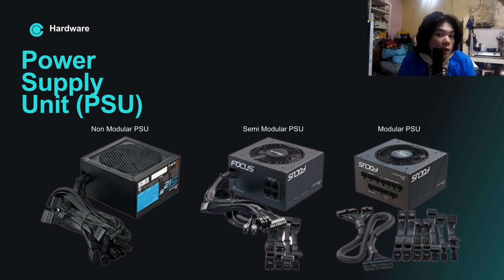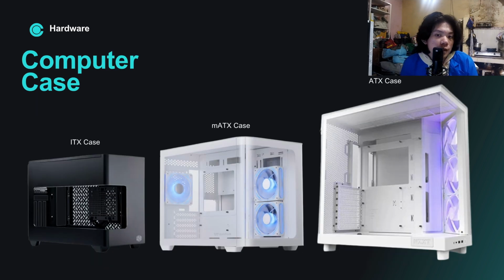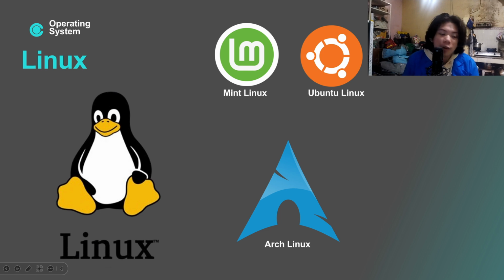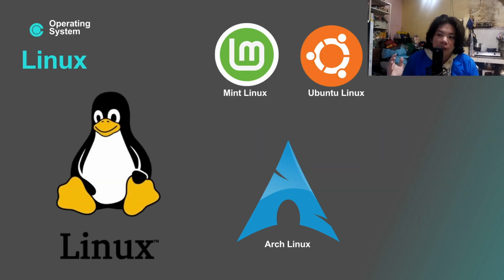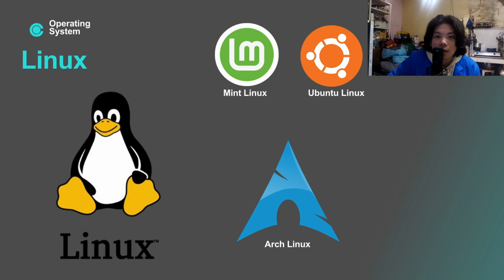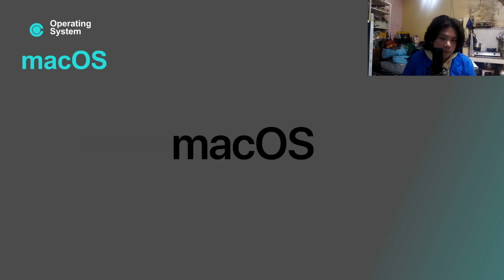Hardware and Operating System | English Assignment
This is a submission of my English Assignment, in this video i will be talking about Hardware and Operating System.

Name: Razan Syifa Fikry
Class: 17.5A.29
NIM: 17230862